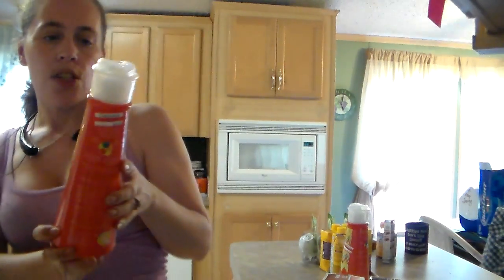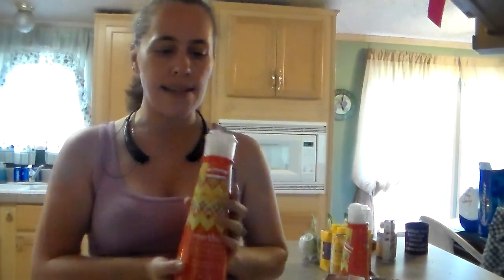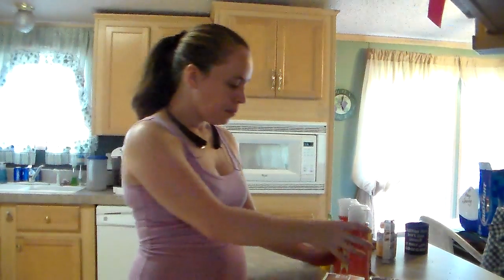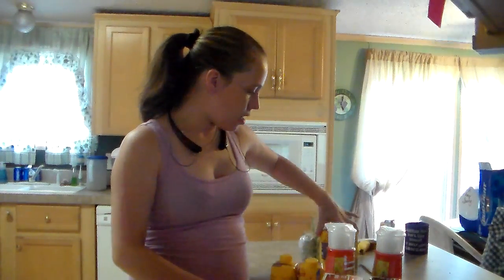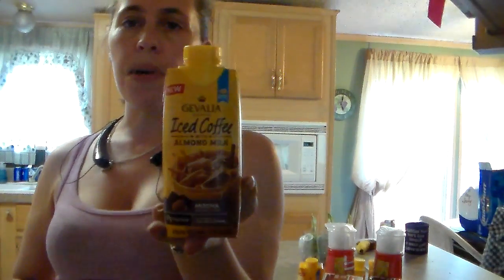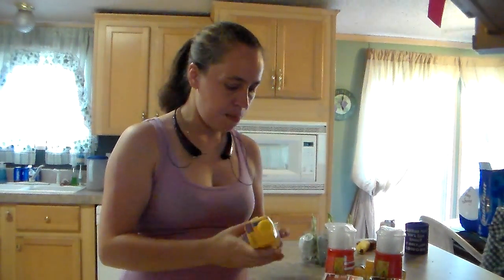Couponing at Target MoneyMaking Loreal Haircolor & More 17 June 2015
Here are the great deals I got at Target today, all sales are good through Saturday June 20 so go see what you can get!!!